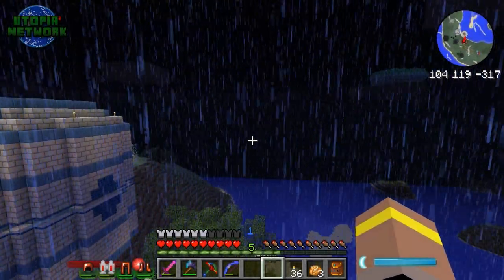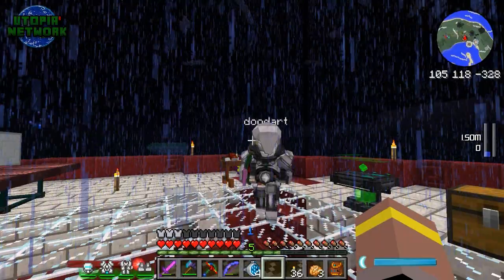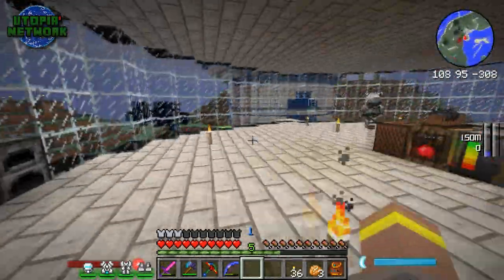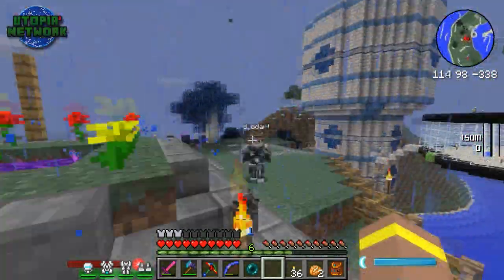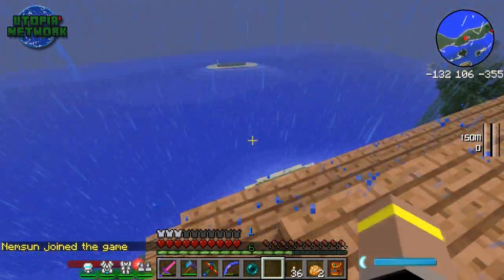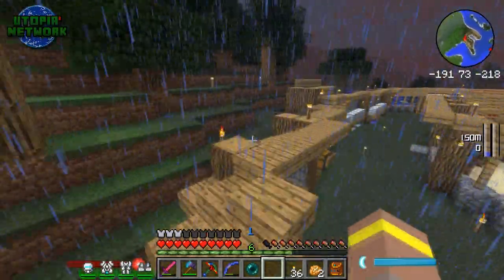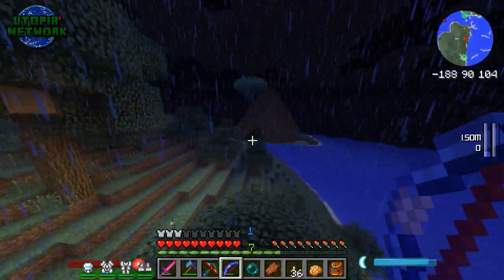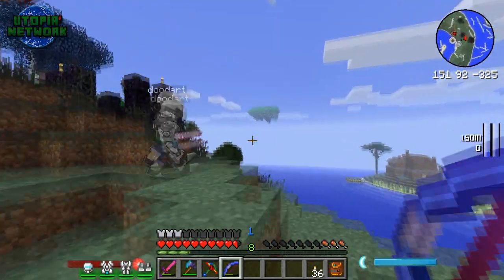UTOPIA³ - Minecraft Modded - Season 2 Episode 3 - Server Update And World Tour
DESCRIPTION:

Utopia³ is a Modded Minecraft server with a difference. This season there will be no single modpack holding us back, Utopia³ is now it's own modpack that will be forever changing and staying always up to date with the newest and most innovating mods Minecraft has to offer.

Utopia is a Whitelisted Modded Minecraft Server - (Invite Only)

The Utopia³ Mod pack is not available for Download on any Launcher.

MUSIC